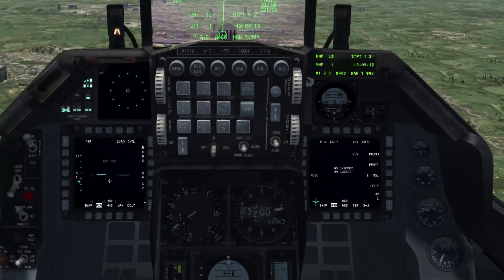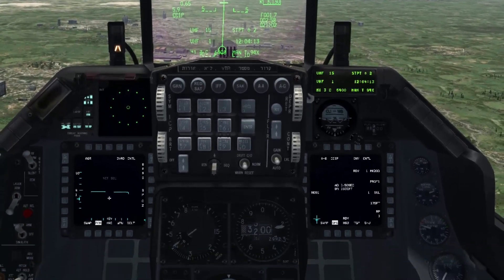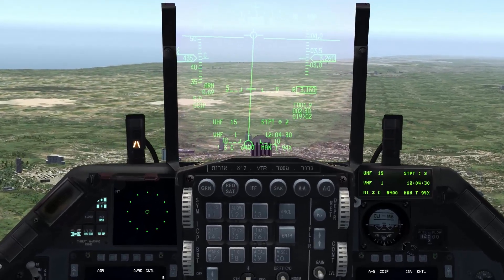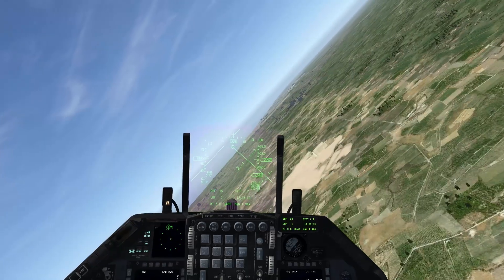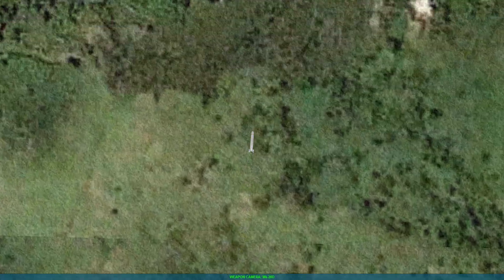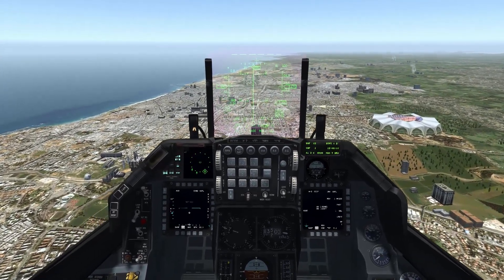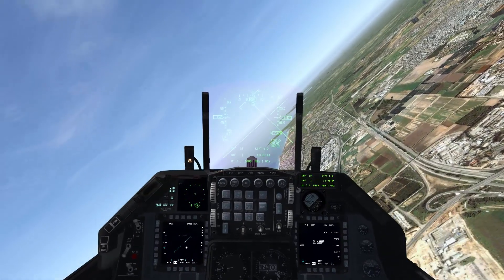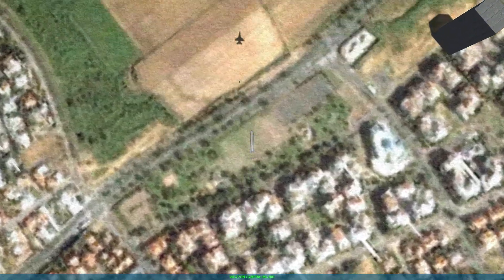BMS 4.33U1 - HOW TO use CCRP symbology in CCIP mode to hit targets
This video shows you how to drop bombs in CCIP and how to manage the CCRP symbology if you are too slow or too shallow for an instant drop.